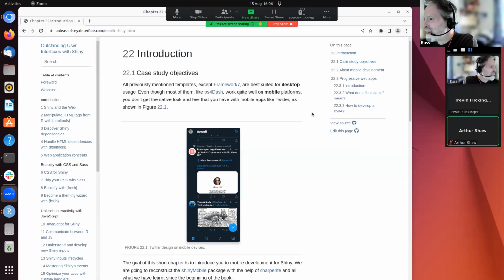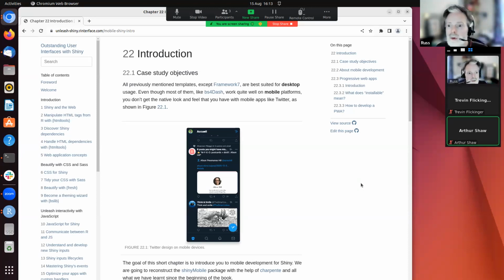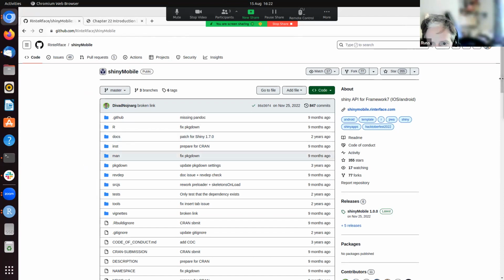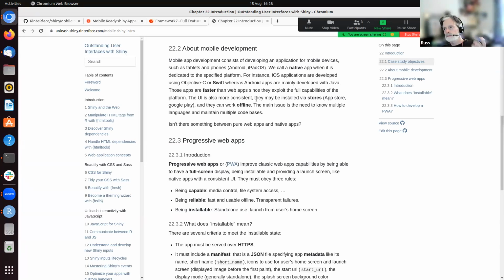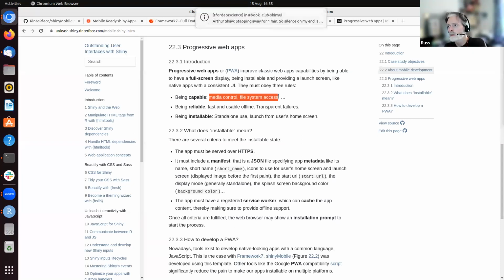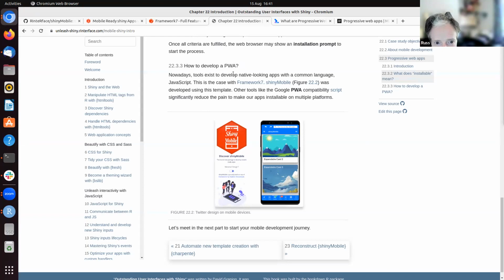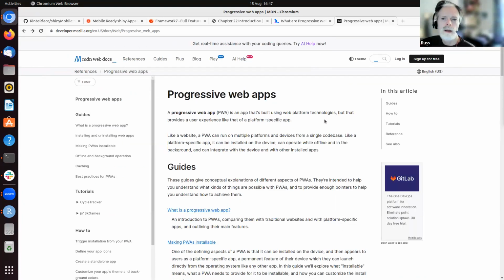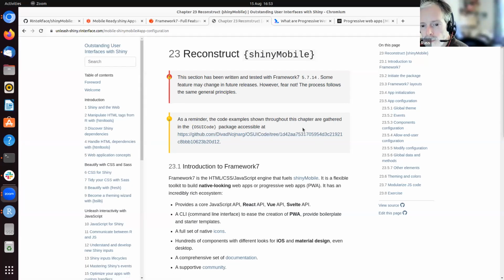ShinyUI: Introduction to Mobile Development (shinyui01 22)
Russ Hyde leads a discussion of Chapter 22 ("Introduction (to Mobile Development)") from Outstanding User Interfaces with Shiny by David Granjon on 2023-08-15, with the R4DS ShinyUI Book Club, Cohort 1.